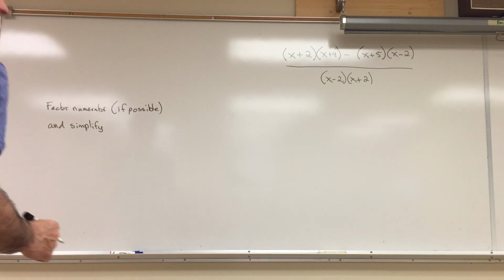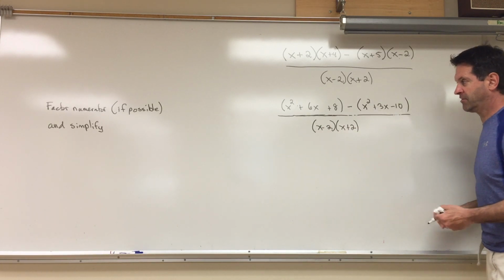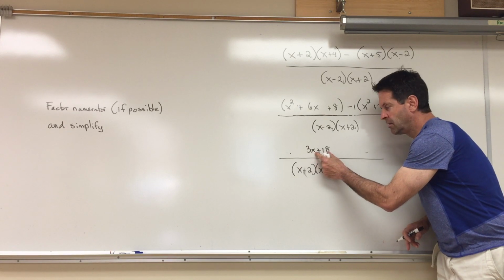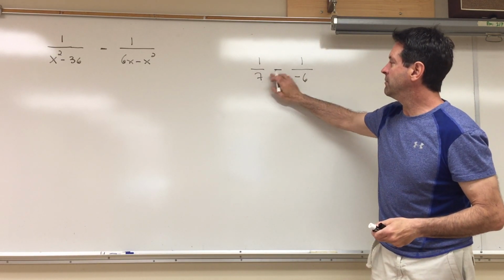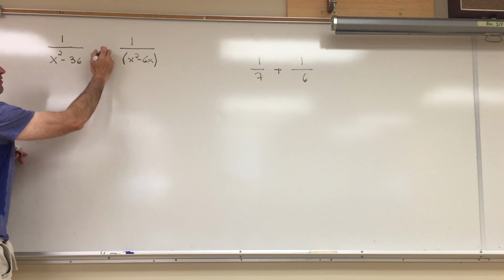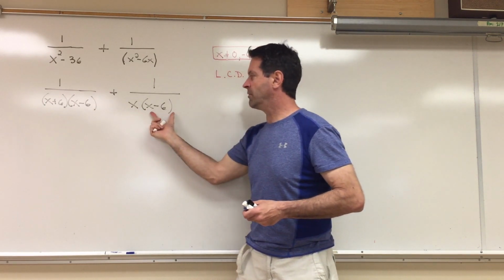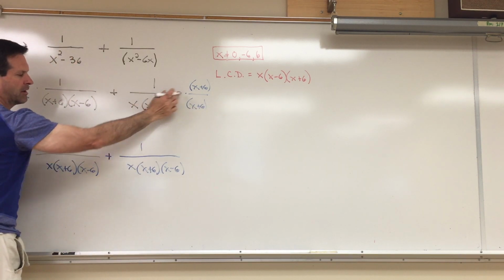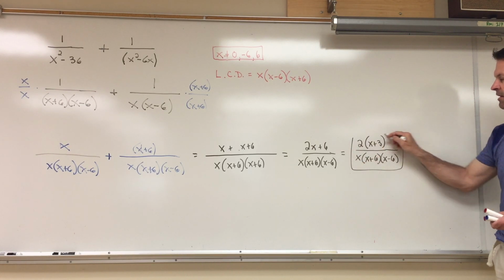Chpt 6.4 pt 5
Continuation from pt 4